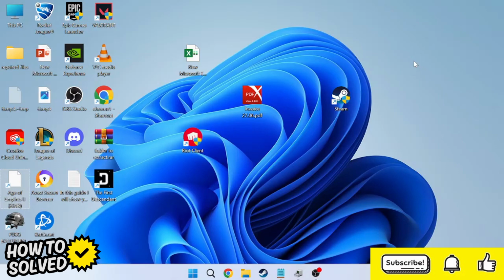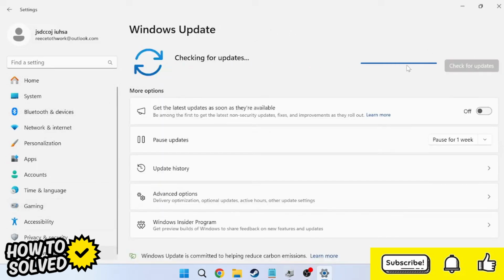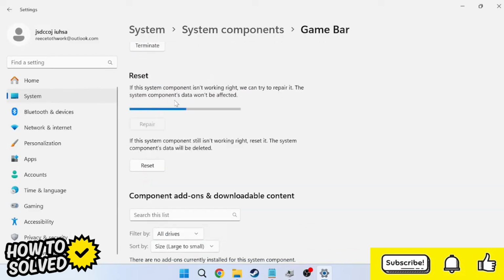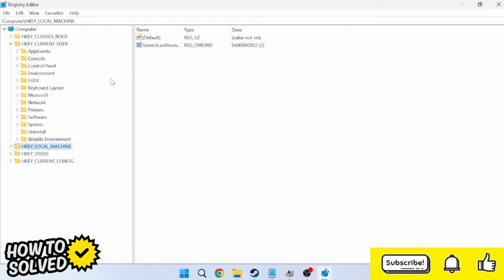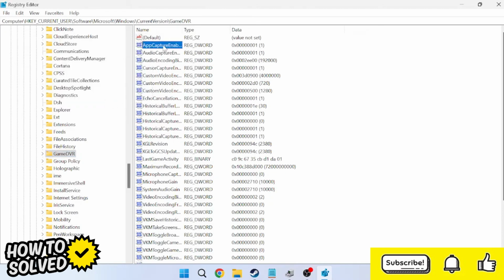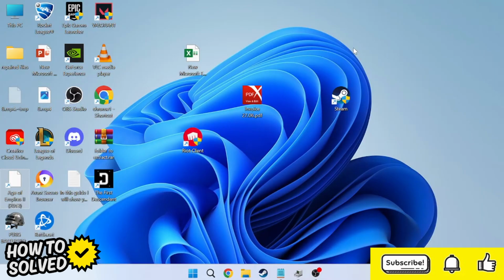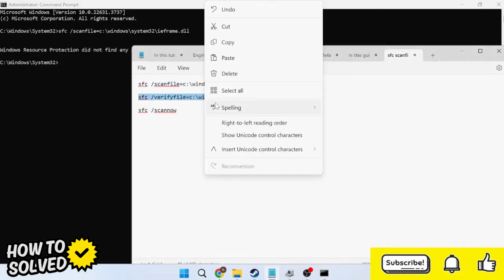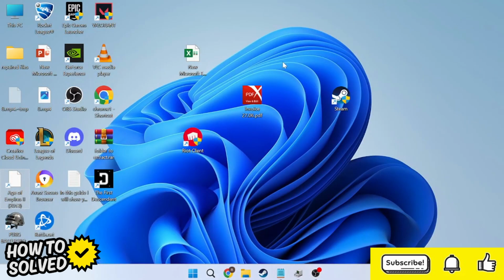[Easy Fix] Xbox Game Bar Not Working in Windows 11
In this video I will show you how to [Easy Fix] Xbox Game Bar Not Working in Windows 11